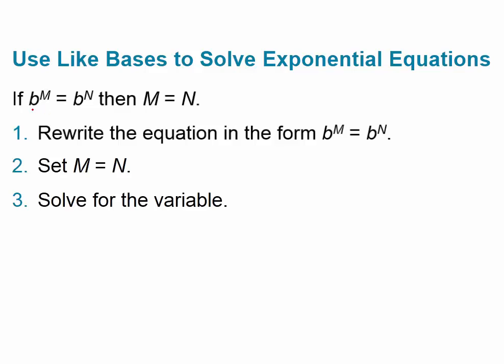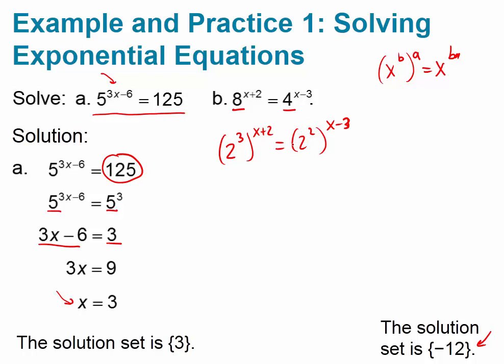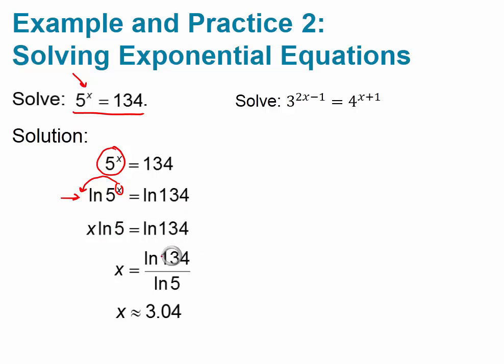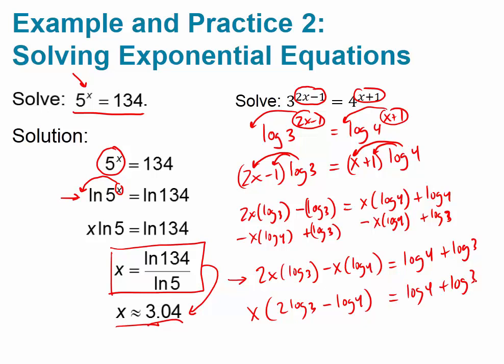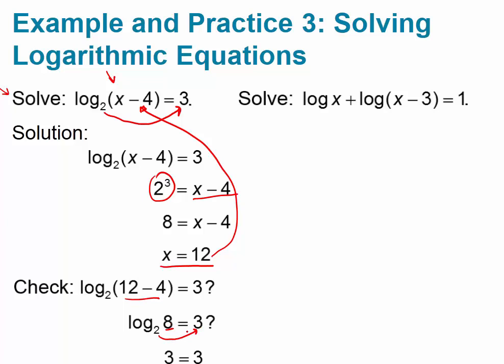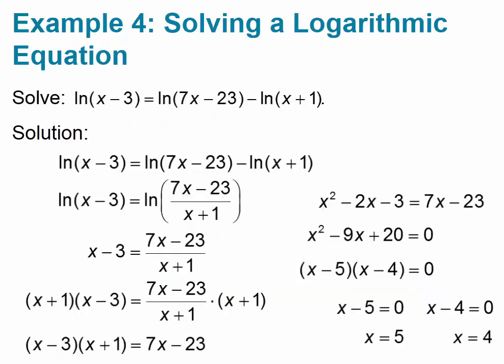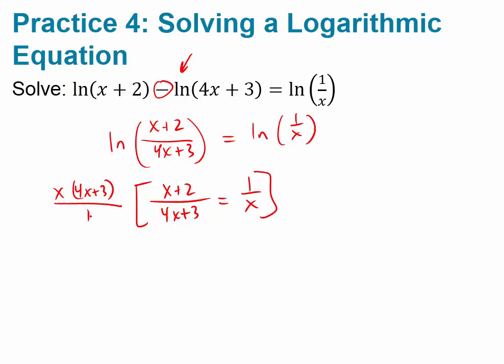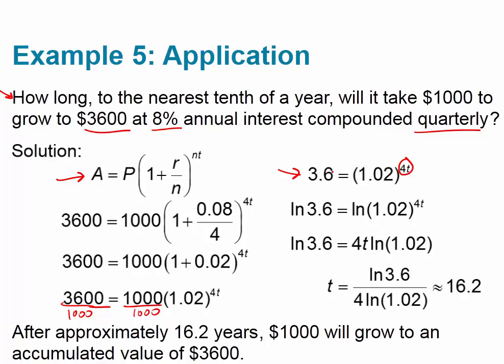140 3 4 Exponential and Logarithmic Equations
This video will help you solve exponential and logarithmic equations.